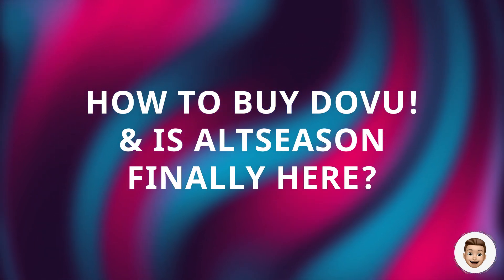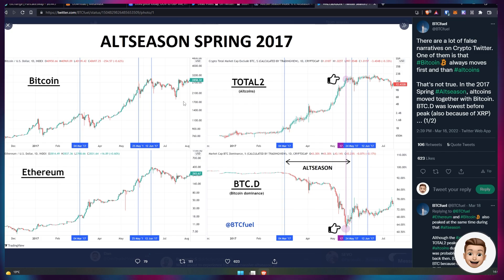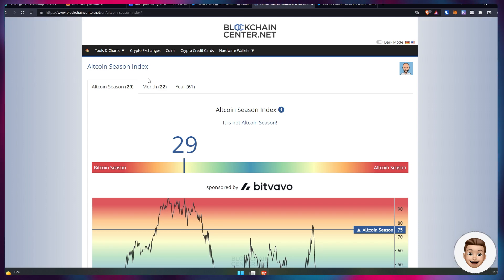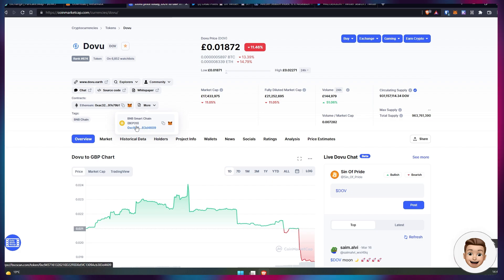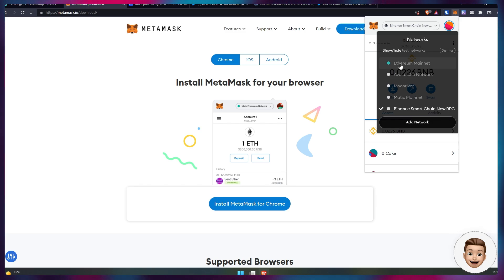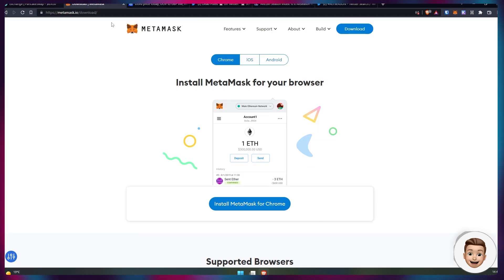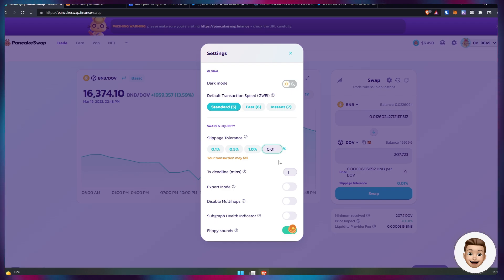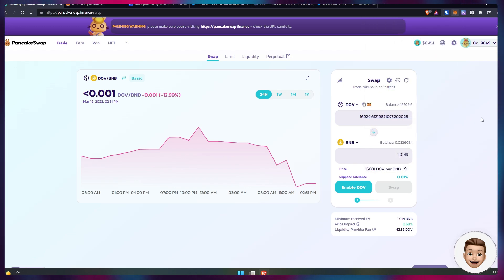⚡ IS IT ALTSEASON? $HBAR PUMP? & HOW TO BUY $DOVU TOKENS WITH METAMASK ON BINANCE SC / ETHEREUM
Hi All! Very different video today! This one shows you guys how to simply purchase $DOVU tokens on the Binance Smart Chain with BNB via PancakeSwap

Please be aware that if you choose to purchase $DOVU via the Binance Smart Chain you will not currently be able to use HashPort to transfer them to a Hedera wallet. Only Ethereum is currently supported. As mentioned in the video, I am currently avoiding Ethereum due to the incredibly high GAS fees.

I am certain that in the future HashPort will support BSC. As soon as that is a possibility I will do a video covering BSC with HashPort!

If you have any questions, please drop a comment and I will get back to you.

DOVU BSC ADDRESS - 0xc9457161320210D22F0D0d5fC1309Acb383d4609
DOVU ETH ADDRESS - 0xac3211a5025414af2866ff09c23fc18bc97e79b1

ADD BSC TO METAMASK:
ChainID: 56
Symbol: BNB

➡️ 𝗥𝗘𝗙𝗘𝗥𝗥𝗔𝗟𝗦
𝘾𝙊𝙄𝙉𝘽𝘼𝙎𝙀 - Get $10 of Bitcoin if you buy $100 on Coinbase

➡️ 𝗧𝗜𝗠𝗘𝗦𝗧𝗔𝗠𝗣𝗦
00:00 - IS IT ALTCOIN SEASON?
03:28 - DEAD PIXELS LAUNCHING SOON
03:00 - M1 Money Supply
04:25 - DOVU ADDRESSES
06:00 - INSTALL METAMASK
06:20 - ADD BINANCE SMART CHAIN
07:10 - FUND YOUR WALLET (BNB)
07:28 - PANCAKESWAP
07:40 - ASSOCIATE THE TOKEN WITH WALLET
08:00 - BUYING DOVU TOKENS
08:45 - SLIPPAGE SETTINGS
09:50 - SAVE SOME BNB